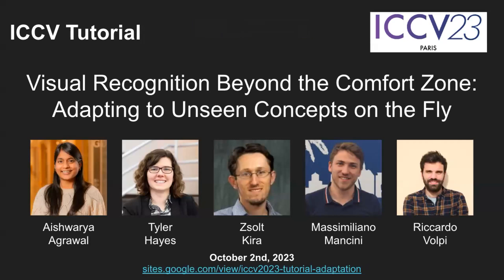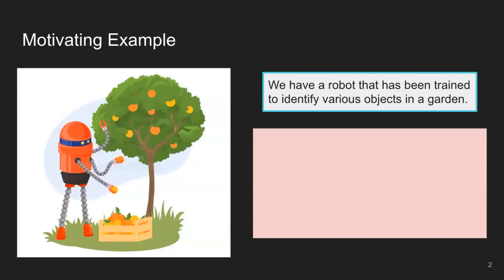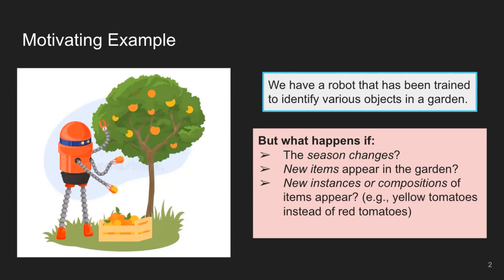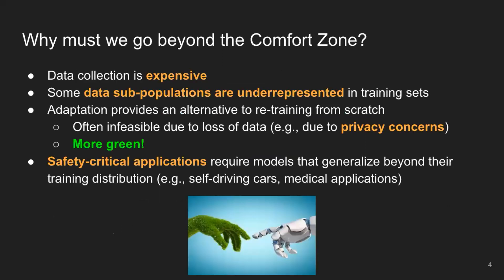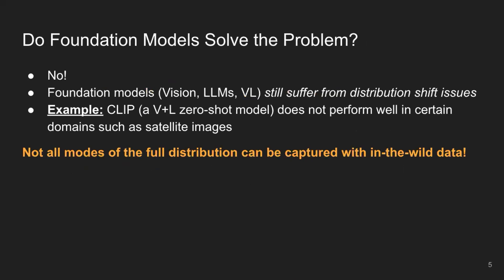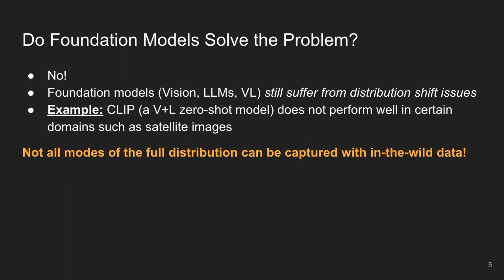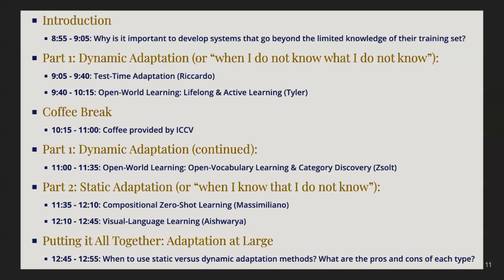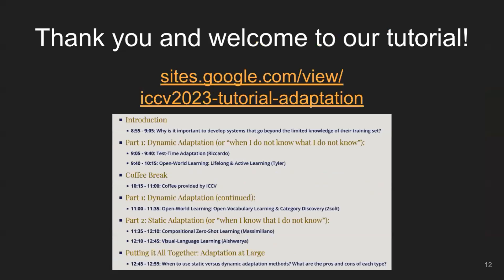ICCV 23 Tutorial: Visual Recognition Beyond the Comfort Zone: Adapting to Unseen Concepts on the Fly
ICCV 2023 Tutorial (October 2, 2023):
Visual Recognition Beyond the Comfort Zone: Adapting to Unseen Concepts on the Fly

Abstract:
Visual recognition models often rely on a simple assumption: the training set contains all information needed to perform the target task. This assumption is violated in most practical applications since the number of semantic concepts and their compositions is too vast to be captured in a single training set, no matter its scale. To address these problems we can use two different strategies: the first is to prepare the model for unavailable semantic concepts (e.g., via zero-shot learning or transfer) and the second is to adapt the model on the fly, exploiting the stream of incoming data at deployment (e.g., via continual learning, open-world learning, or test-time training). The aim of this tutorial is to provide an introduction to these topics, describing different ways to learn models that may adapt/transfer to unseen (or partially available) semantic knowledge.

Schedule:
Introduction (Why is it important to develop systems that go beyond the limited knowledge of their training set?)

Dynamic Adaptation Methods:
Test-Time Adaptation — Riccardo Volpi (NAVER LABS Europe, France)
Open-World Learning: Lifelong & Active Learning — Tyler Hayes (NAVER LABS Europe, France)
Open-World Learning: Open-Vocabulary Learning & Category Discovery — Zsolt Kira (Georgia Tech, USA)

Static Adaptation Methods:
Compositional Zero-Shot Learning — Massimiliano Mancini (University of Trento, Italy)
Visual-Language Learning — Aishwarya Agrawal (University of Montreal, Mila, DeepMind, Canada)

Putting it All Together: Adaptation at Large (When to use static versus dynamic adaptation methods? What are the pros and cons of each type?)